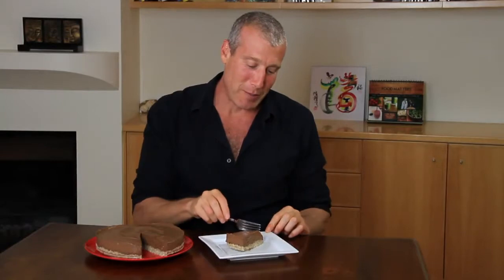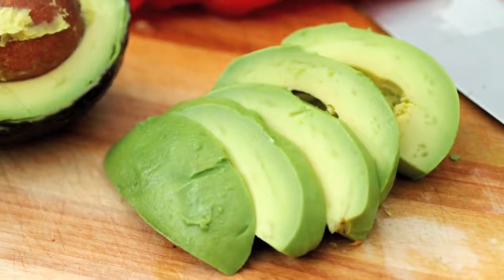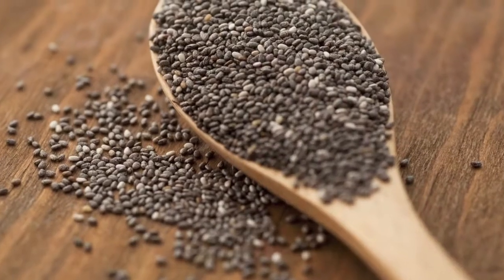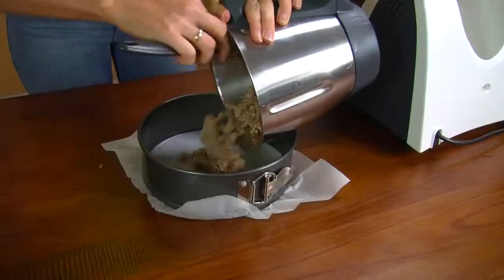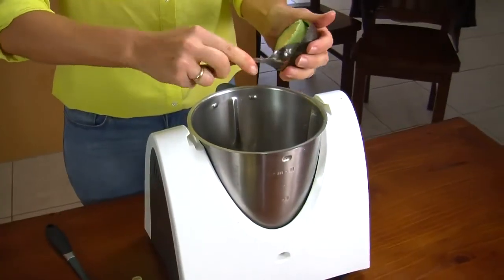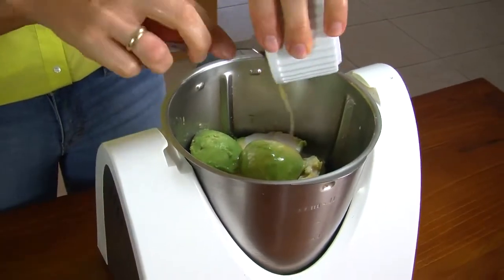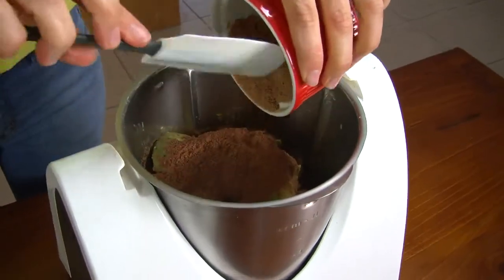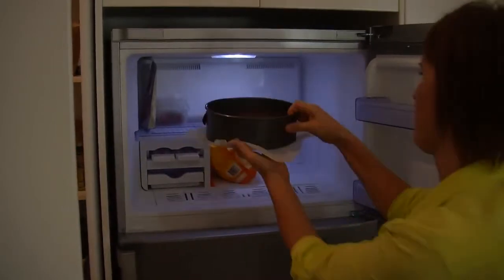Organic Sisters Chocolate Mousse Cake | Healthy Weight Loss Recipes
Imagine: a delicious, creamy, flavorful chocolate mousse cake.

Now imagine that it’s actually GOOD for you!

If the Organic Sisters are involved, it’s less far-fetched than you think!

The Organic Sisters are on a mission to help families transition from processed and unhealthy foods to foods that are wholesome, delicious, and satisfying.

They believe that feeding your family real food shouldn’t be boring or hard work — and that you don’t have to give up desserts to do it!

Their incredible Chocolate Mousse Cake is the real deal — and has earned a glowing testimonial from Jon Gabriel himself!

“It tastes exactly like a chocolate mousse on the top with a nice, crunchy base — it’s really, really good,” says Jon.

But of course, you’ll want to find out for yourself!

Organic Sisters Chocolate Mousse Cake

INGREDIENTS FOR BASE
1 ½ cups almonds (can use ground almond to skip a step)
4 medjool dates, pitted
2 tbsp chia seeds
2 tbsp coconut oil (+ extra 1 tbsp, if needed)

DIRECTIONS
Grind almonds in a food processor
Add dates, chia seeds, and coconut oil and mix well
Press base mix into springform pan lined with wax or parchment paper
Place into freezer to set

4 large Avocados
½ cup coconut cream
⅓ - ½ cup coconut nectar (to taste)
2 tsp vanilla bean paste
¾ cup cacao powder

FILLING DIRECTIONS
Slice avocados and scoop out flesh
Mix together all filling ingredients until they’re fully combined and reach a creamy consistency
Pour filling mixture onto cake base and spread evenly
Set in freezer for 3 hours

Note: cake needs to be quite firm to remove from tin.

“This is a great family cake recipe,” the Organic Sisters explain. “It’s a fantastic way to hide avocado in a delicious chocolate cake (and the kids would never know)!”

This cake can be conveniently stored in the freezer — just make sure to move it to the fridge 1-2 hours before serving!